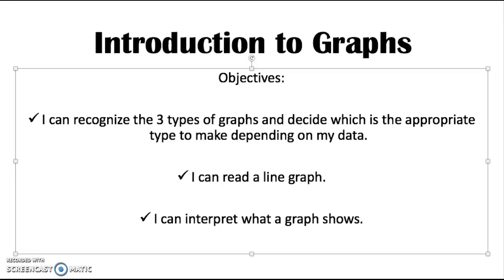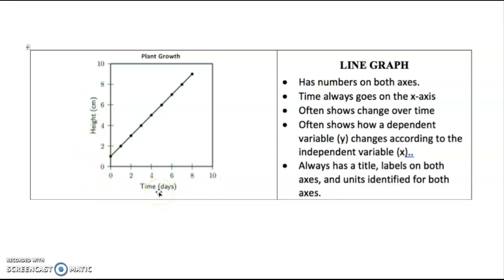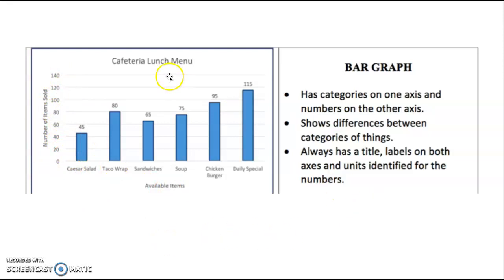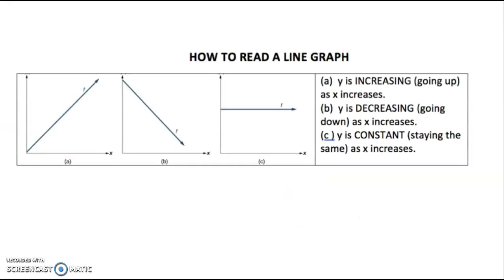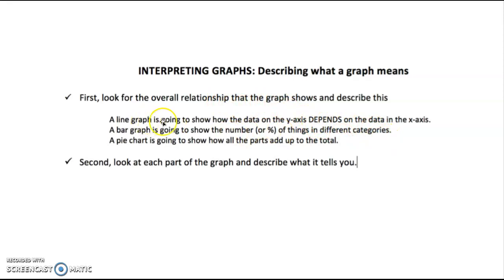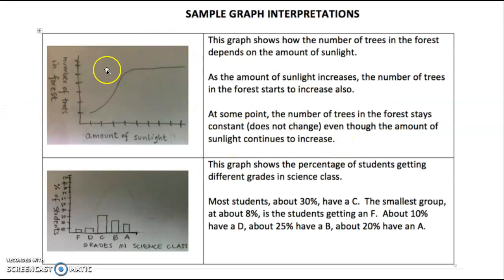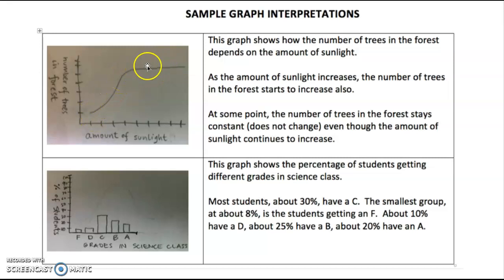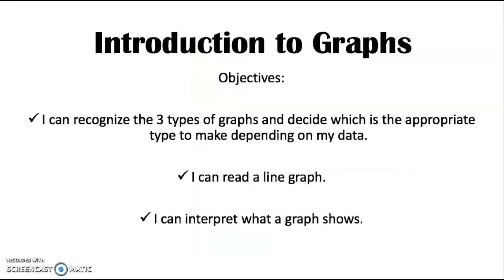Introduction to Graphs